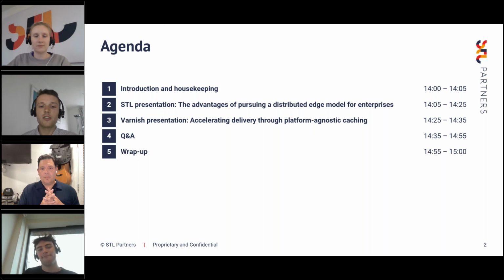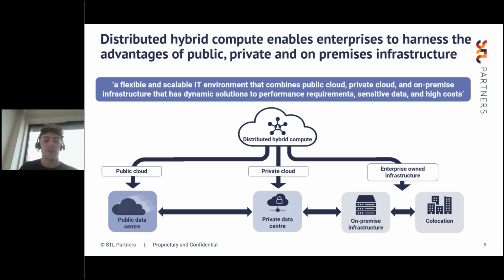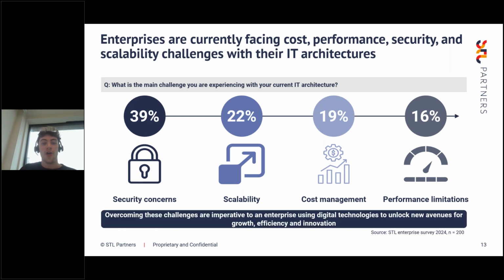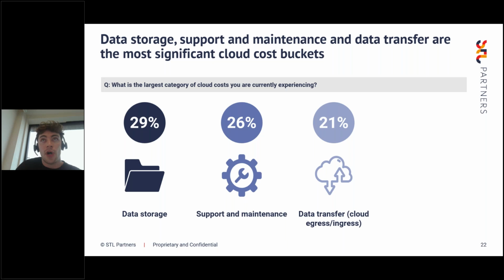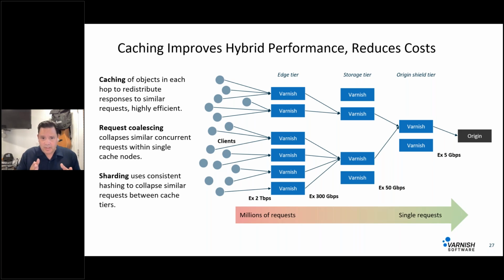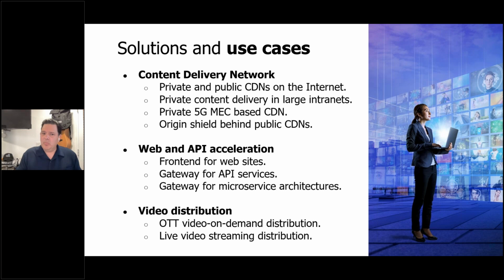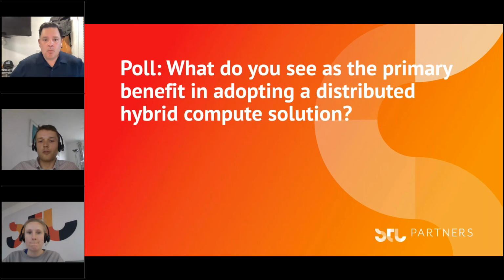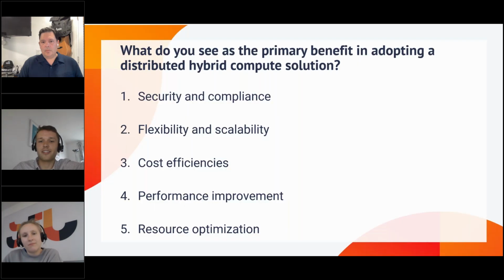How can distributed edge reduce cloud costs for enterprises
STL conducted a recent survey, which found that almost 90% of enterprises had experienced rising cloud costs in the last 2 years. This rise is centered around greater data storage and data transfer requirements.

In this webinar, we will use the survey insights to explore the deployment of distributed edge solutions as a viable mitigation strategy. We'll delve into the burgeoning interest surrounding distributed edge solutions, which offer flexibility, security, and cost efficiencies not achievable through a traditional cloud model.